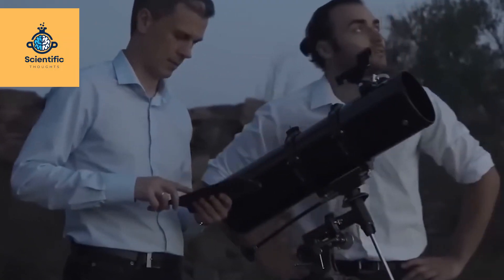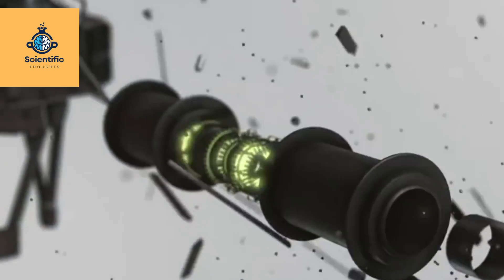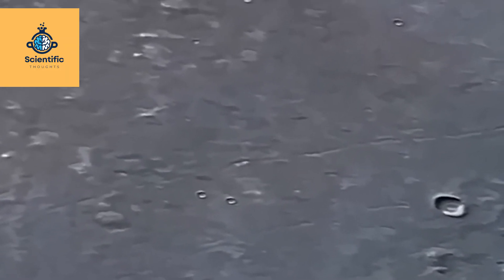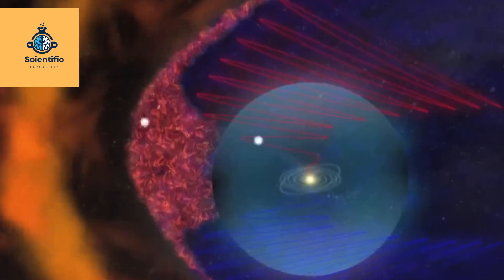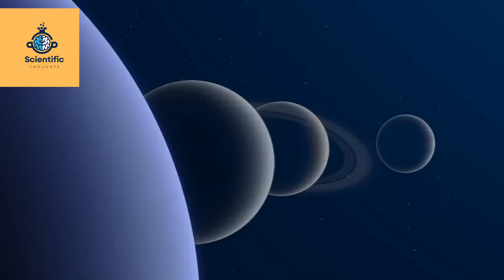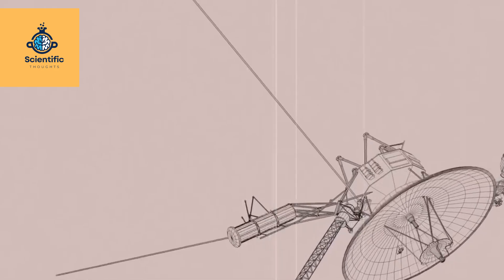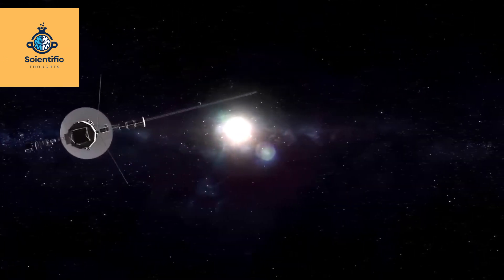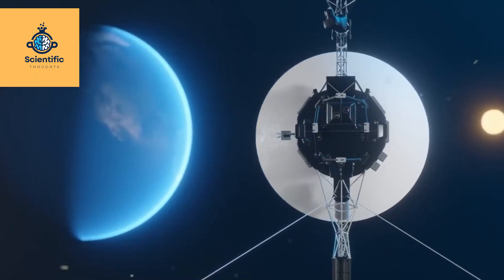What Voyager 1 JUST Discovered Shocked The Entire Industry!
Step into the boundless cosmos and journey alongside an extraordinary voyager. Set forth by NASA on September 5, 1977, Voyager 1 emerged as a silent sentinel, a testament to human ambition reaching beyond earthly confines. Over four decades ago, this intrepid spacecraft embarked on a daring odyssey, transcending the limits of exploration known to humanity. As our unwavering envoy, Voyager 1 has navigated the vast cosmic expanse, unraveling the mysteries veiled within the celestial tapestry of our solar system. Join us on a captivating expedition as we delve into the mesmerizing chronicles of Voyager 1—a timeless craft drifting ever deeper into the enigmatic realms of the cosmic frontier.